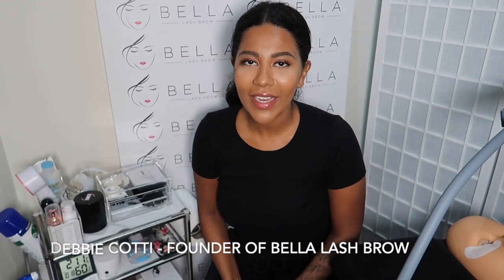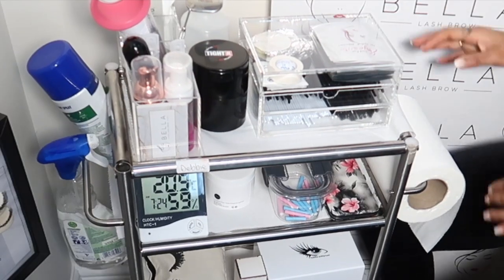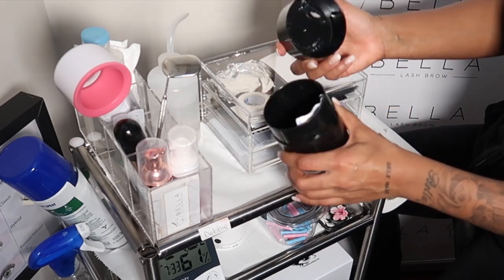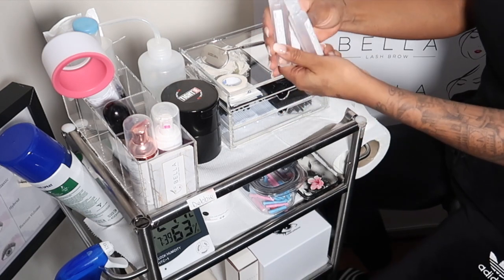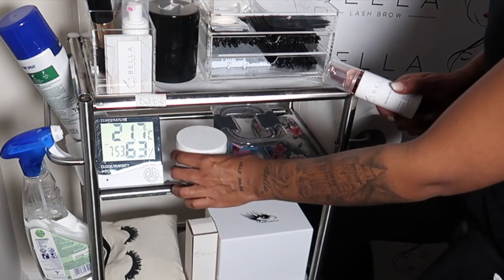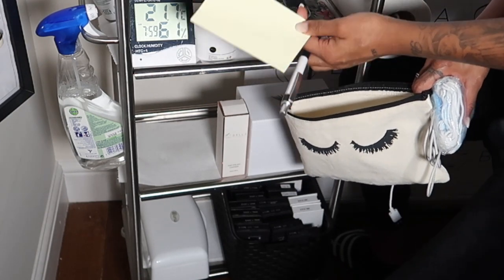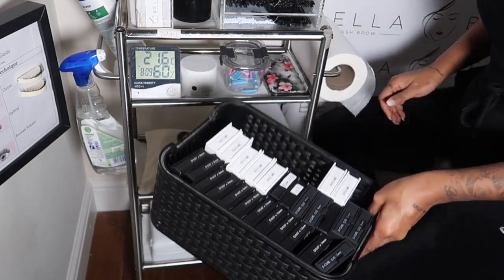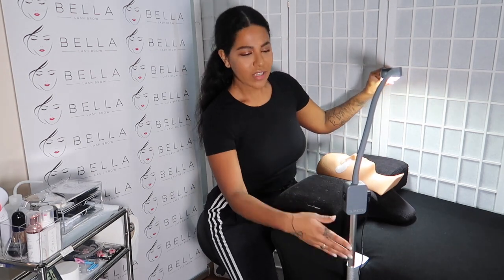How I Set Up My Lash Trolley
In this video, I show you everything I have on my lash trolley. I have listed all items below:

Acrylic 3 Tier:  Storage

Lip Wands

TightVac Glue Storage

Digital Indoor Temperature and Humidity Meter

Collagen Pads

Paper Straws (colour all depends on your branding but here are some neutral kraft ones)

Tweezer Case